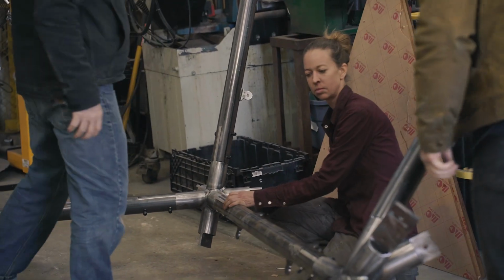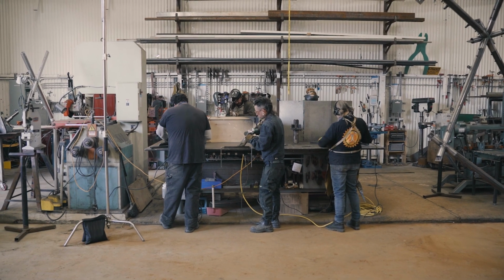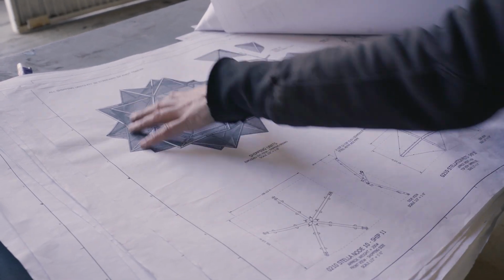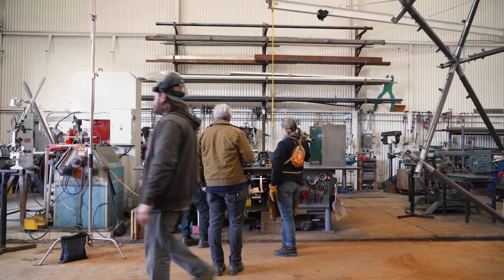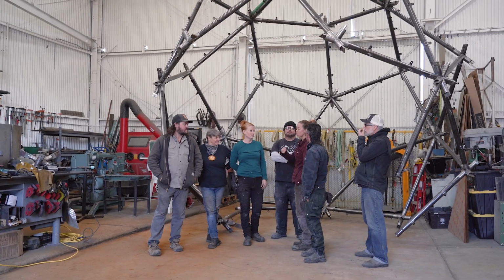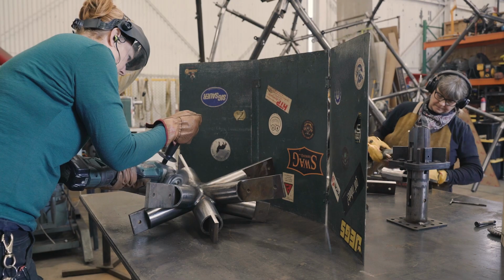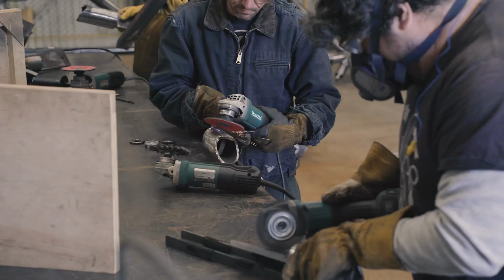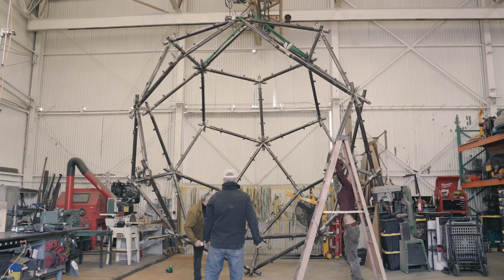STELLA @ The Kiewit Luminarium - Omaha, Nebraska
Commissioned by the Exploratorium, Engineered Artworks designed, engineered, fabricated and installed this fully immersive and kaleidoscopic stellated icosahedron sculpture.